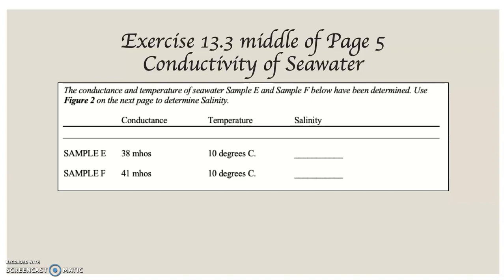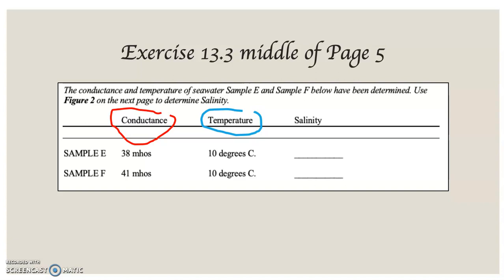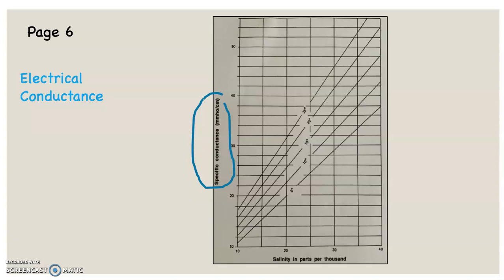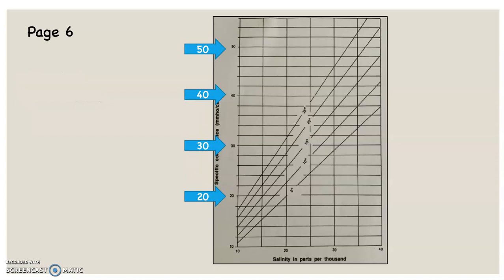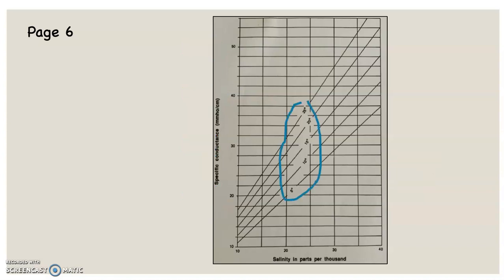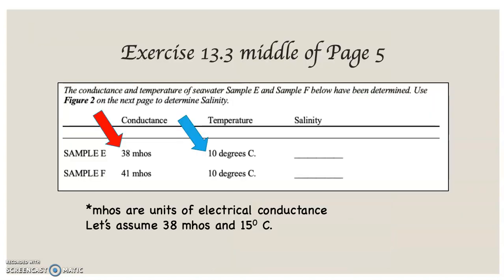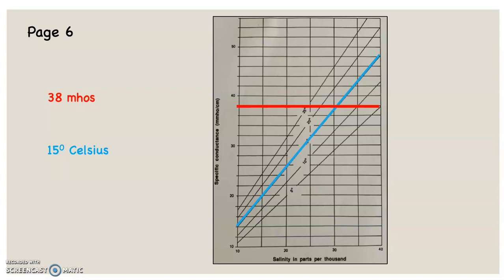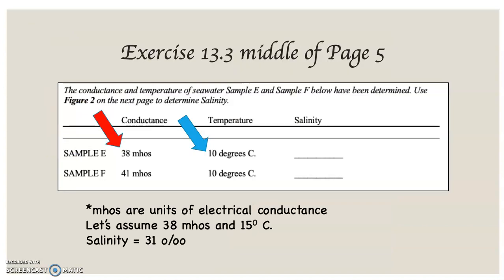101 Lab Conductivity of Seawater, Part Four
101 Lab Conductivity of Seawater, Part Four